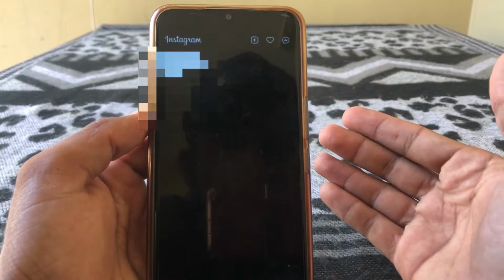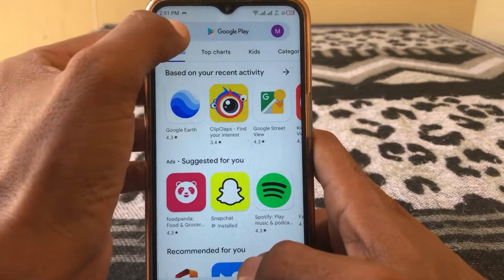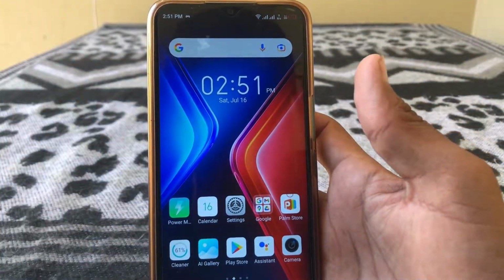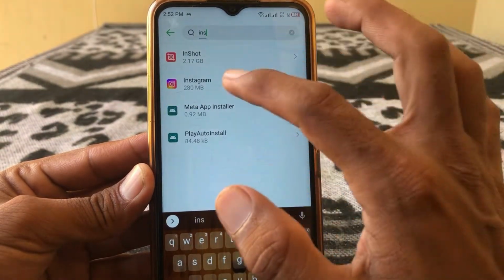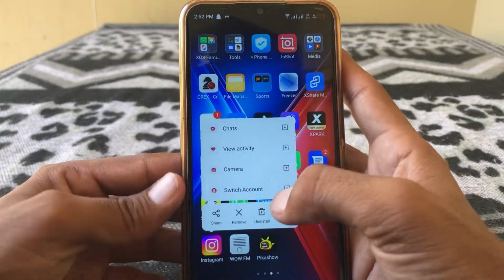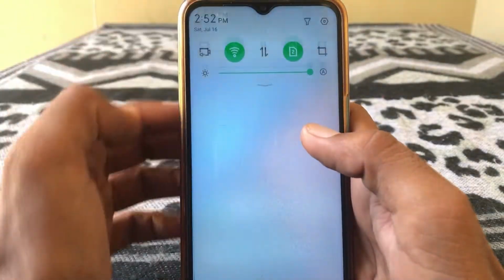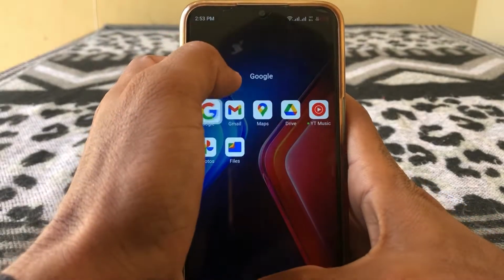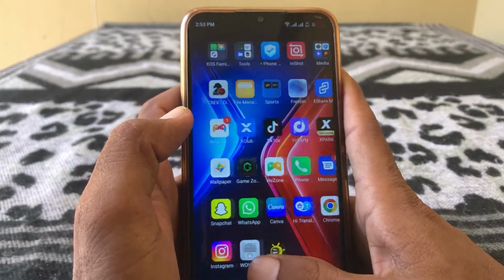How to Fix Instagram Black Screen Problem || Instagram Not Working / Opening Black Screen 2022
After watching this video you will be able to know " How to Fix Instagram Black Screen Problem || Instagram Not Working / Opening Black Screen 2022 ". So get rid of this problem and enjoy your device.